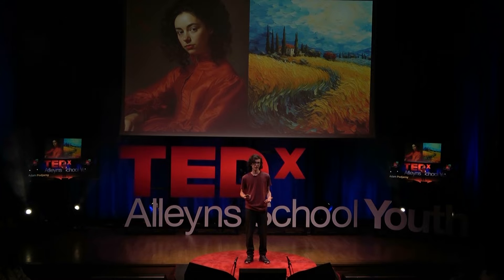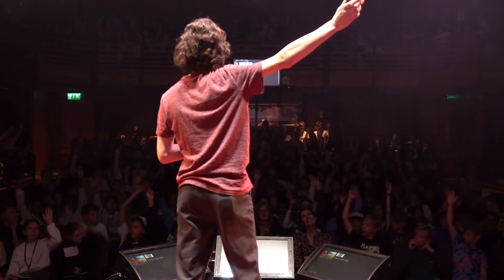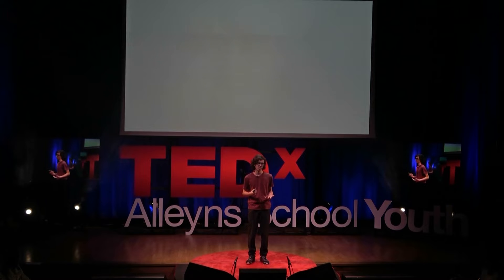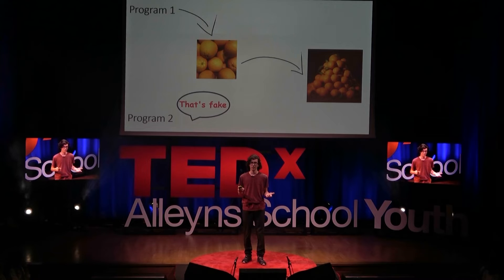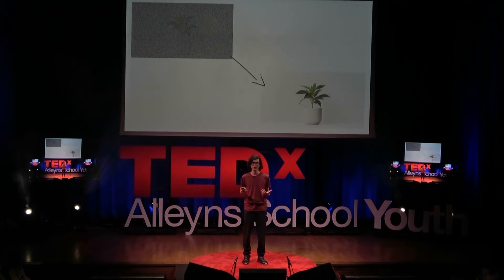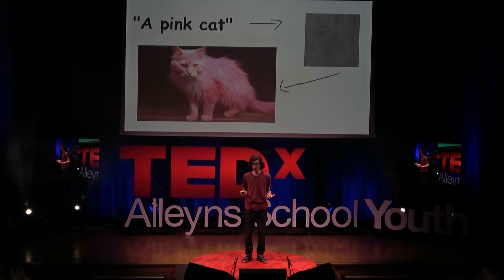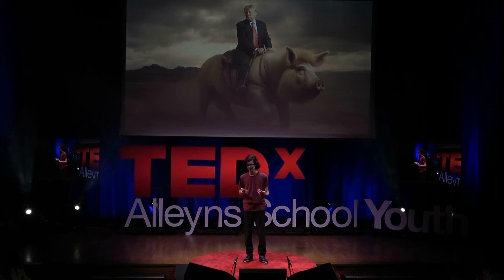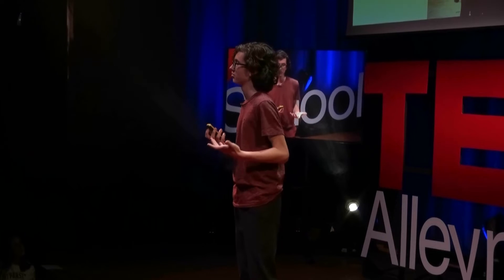What is image generation AI and what does it mean for us? | Adam Podjarny | TEDxAlleyns School Youth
Adam presents his opinion, as well as relaying others', providing an insight into the world of AI. He also discusses what it is capable of, and what the potential dangers are. An avid tech enjoyer, Adam has been involved in the digital world since childhood. Utilising AI for his music and YouTube endeavours, he has been very involved in the world of tech and artificial intelligence. This talk was given at a TEDx event using the TED conference format but independently organized by a local community.